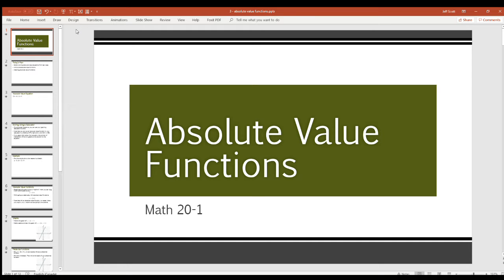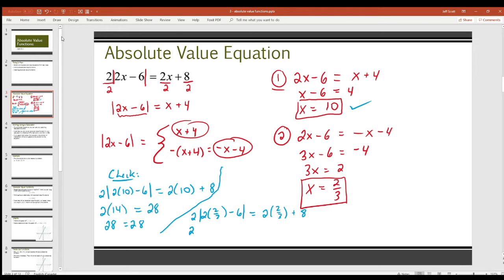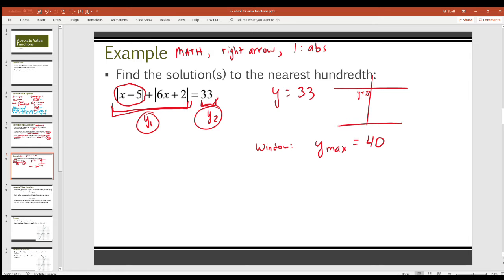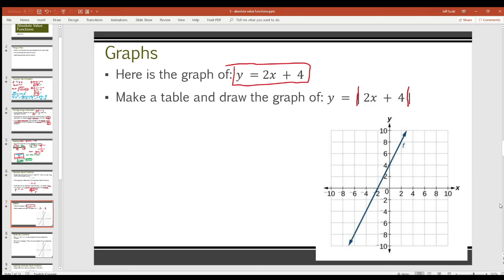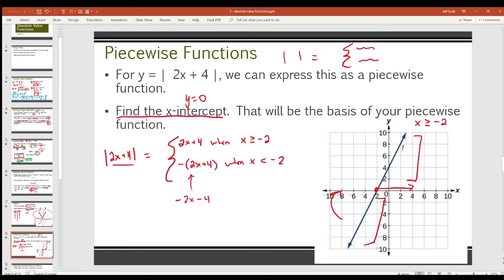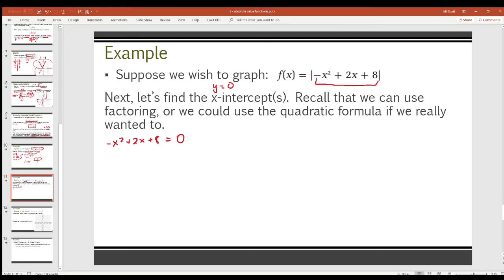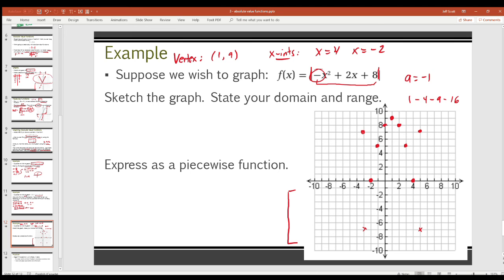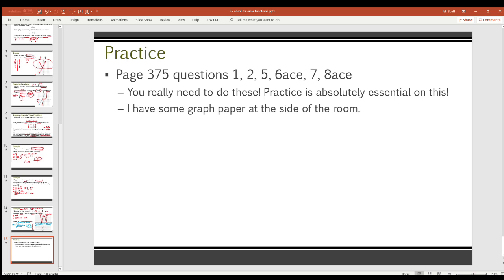Math 20-1 - Absolute Value Functions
Explains Absolute Value Functions as well as piecewise functions.